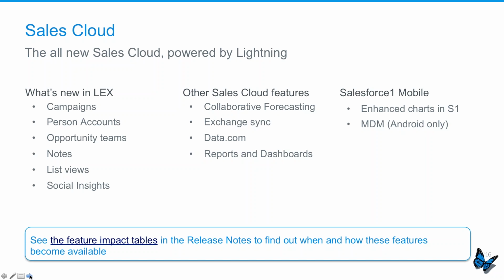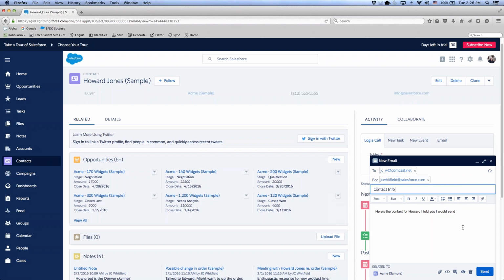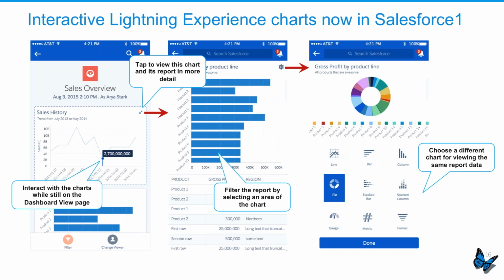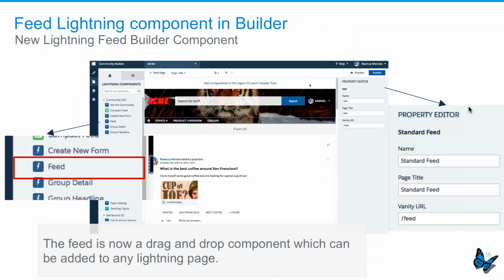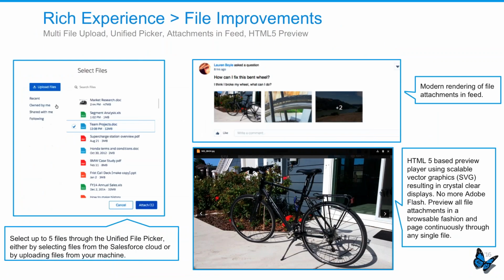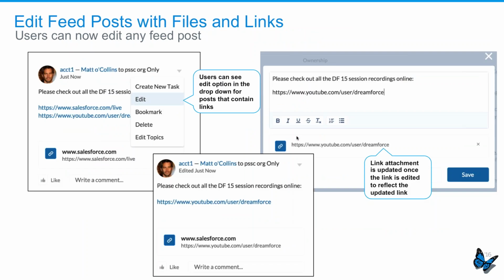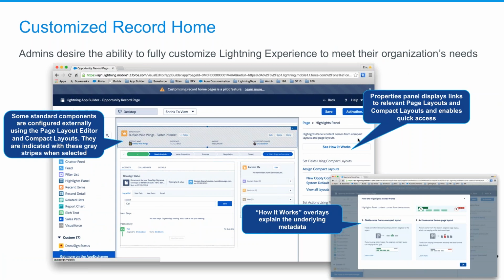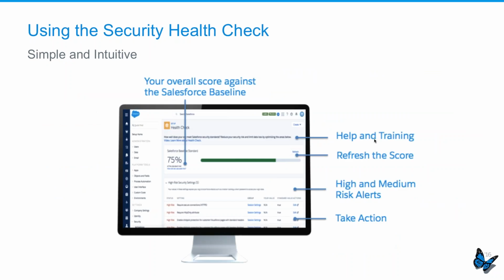State of Colorado Spring 16 Release Overview